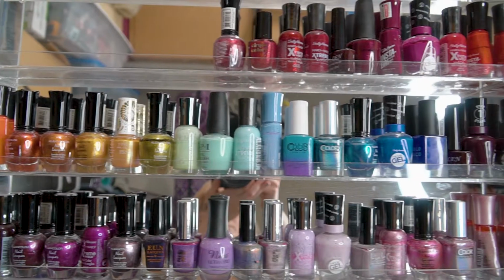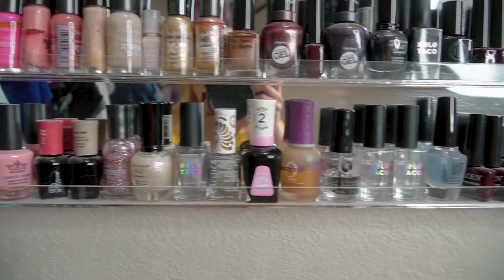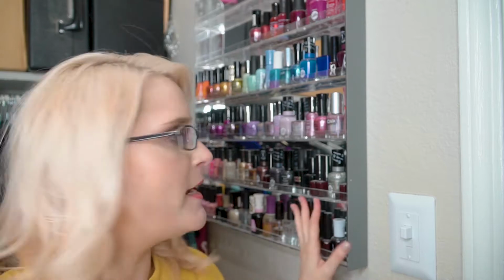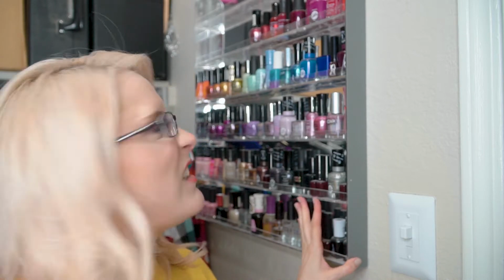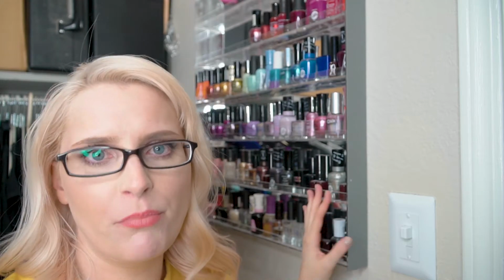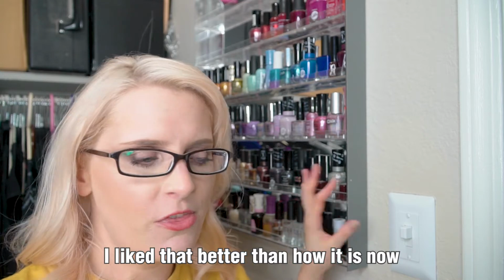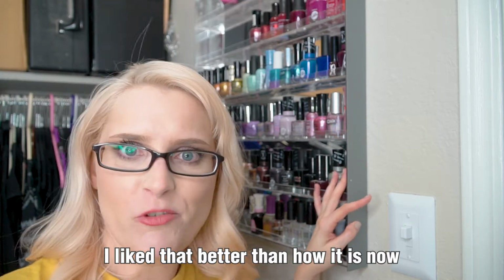VEDA Day 27 - I Organize My Nail Polish | Following Trends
I hope you're all staying safe.  I hope you enjoy and I'll see you tomorrow.